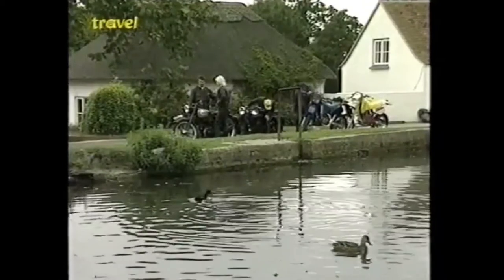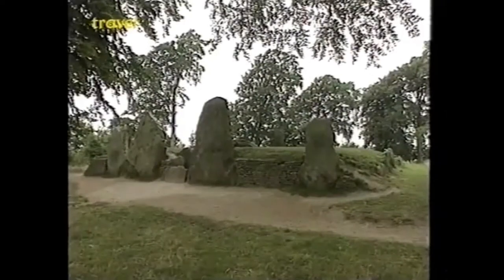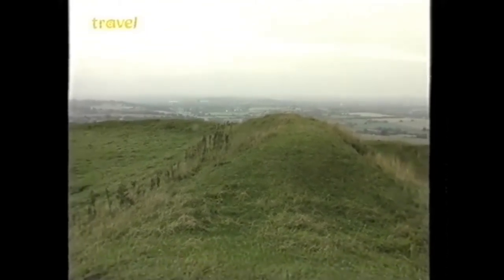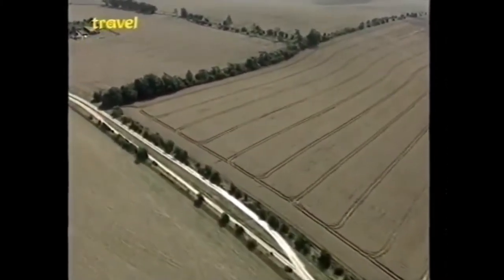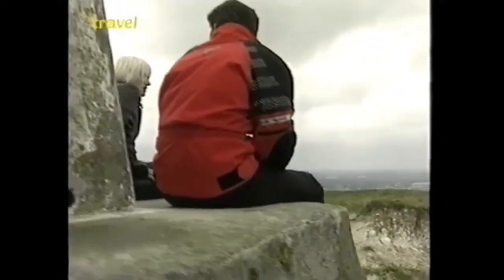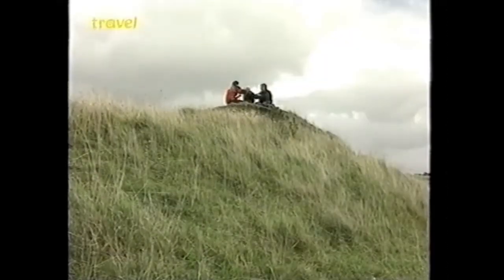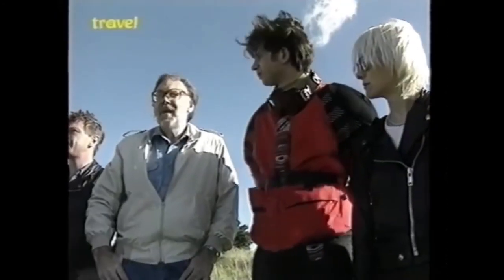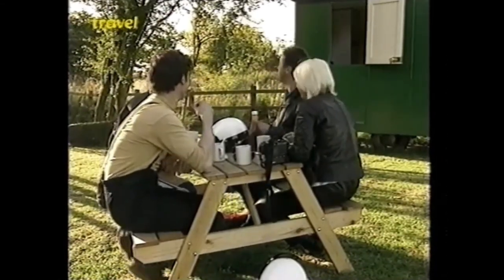Ridge Riders - The Great Ridgeway (Part Two - 1994)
Trail riders exploring Europe's oldest road - Ridge Way.  Featuring Nick Knowles, Andy Kershaw, Emily Leach, Julie Sleaford, Reg Presley, Chris Chandler and Alan Kind.

Recorded in Summer 1994.